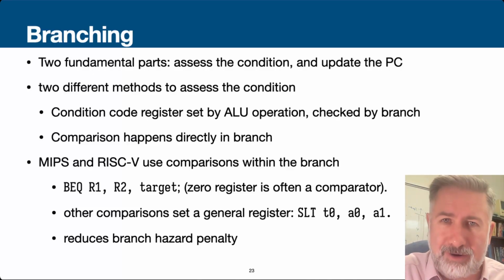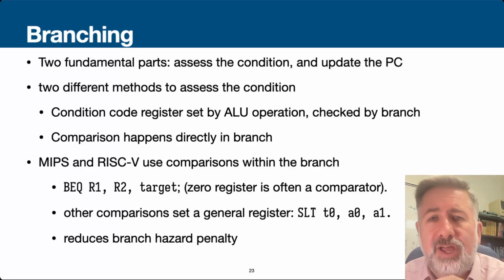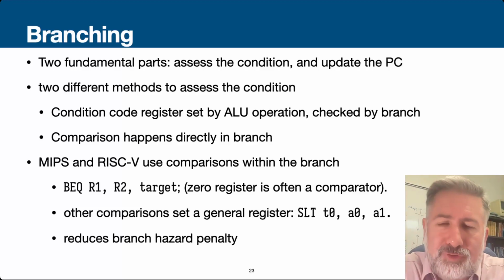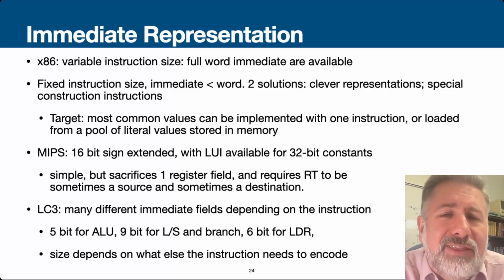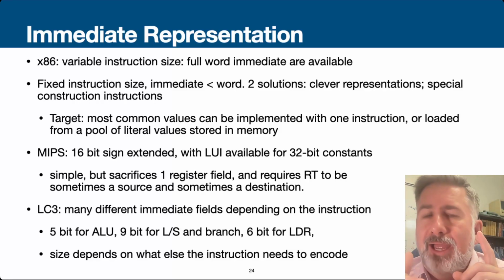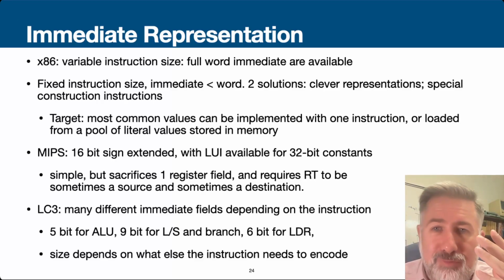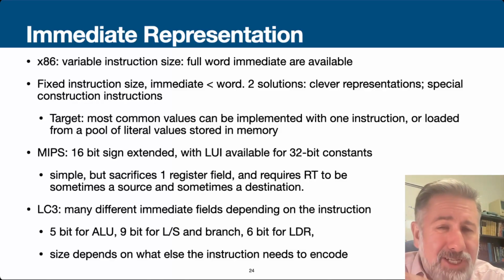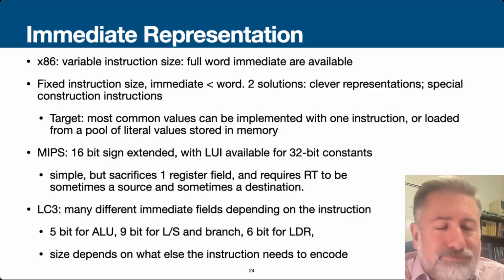Comparative ISA Design: branching and comparisons